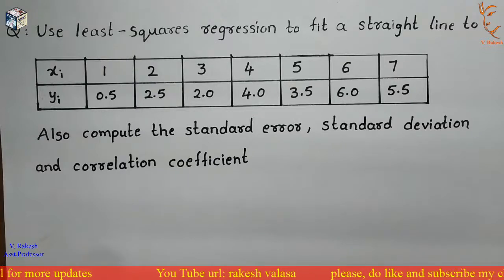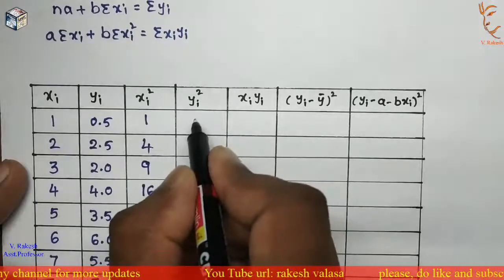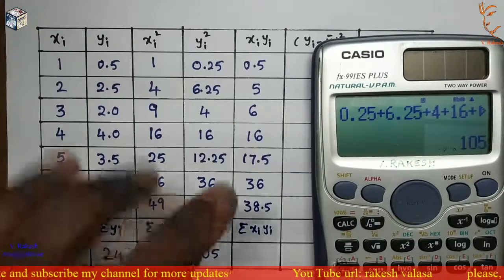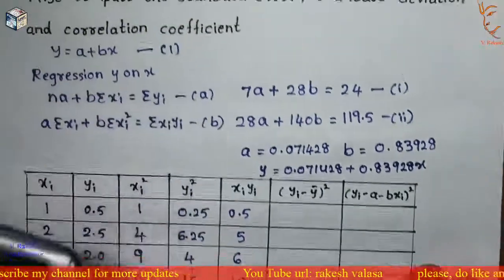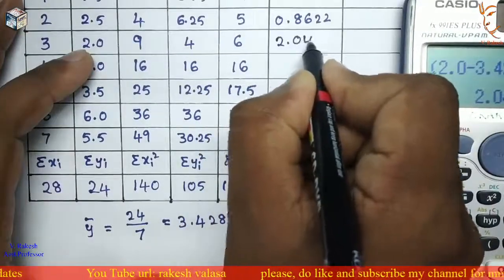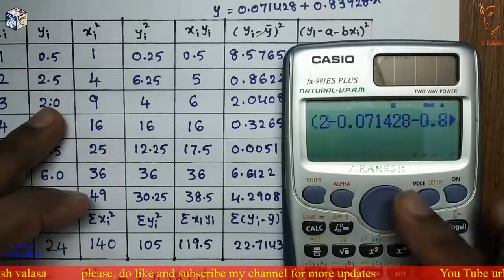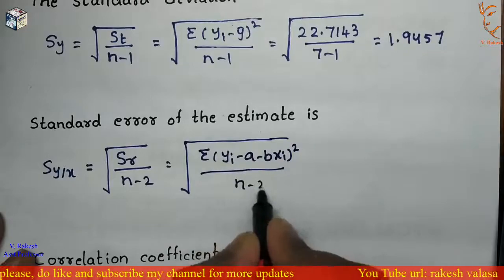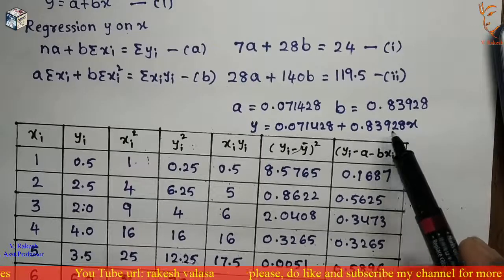How to fit a straight line by using least square regression